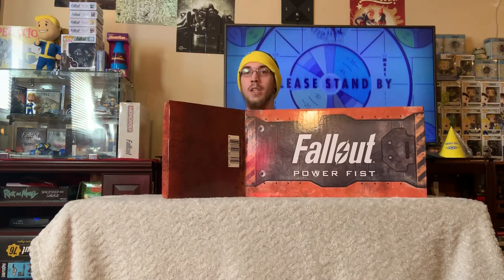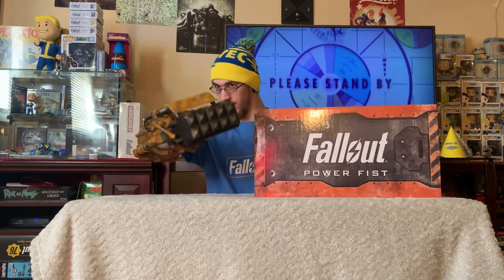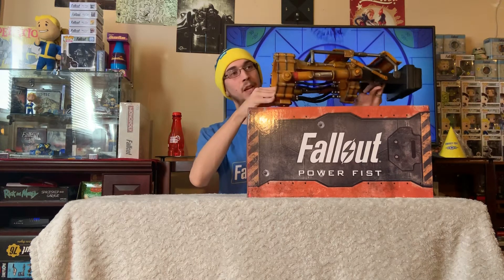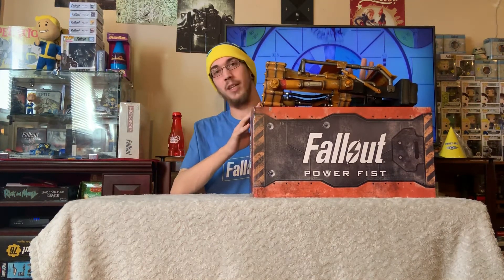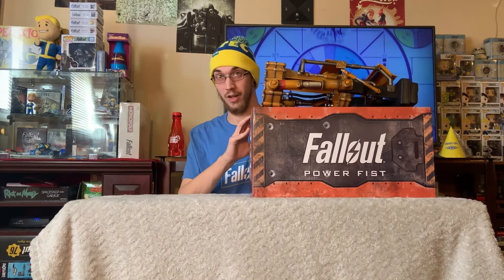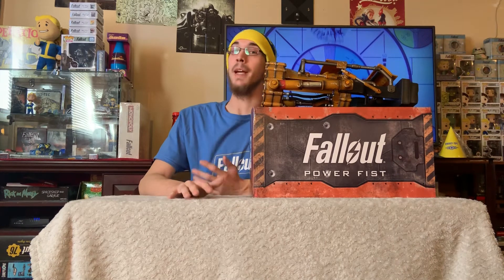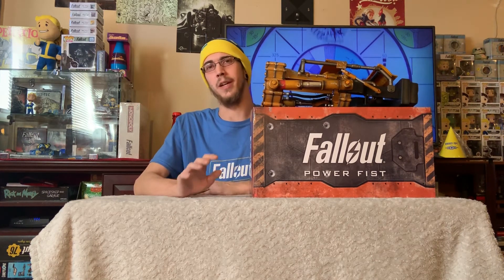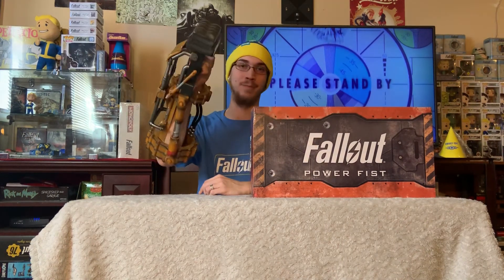MGS_PWN3R’s Unboxing: Fallout Power Fist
This is an unboxing video of the Fallout Power Fist made by Chronicle Collectibles it is a 1:1 Scale Replica!

(not including bundles/charity items/vouchers)
Code is valid (1)one use per person & until 06/30/2019

Check my links to get in contact with me, stay up to date on what I’m doing, or see what games I own!